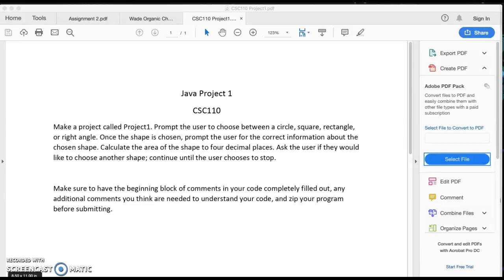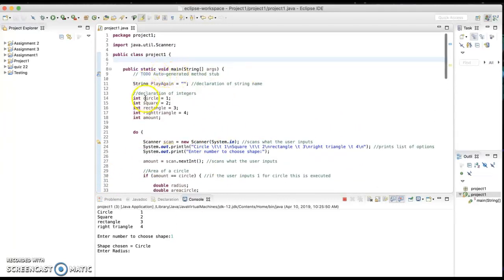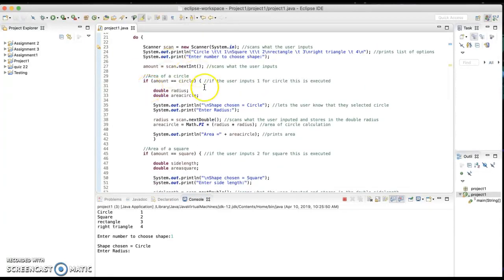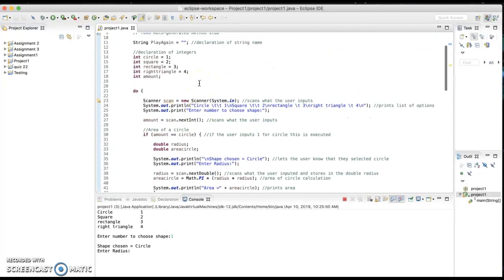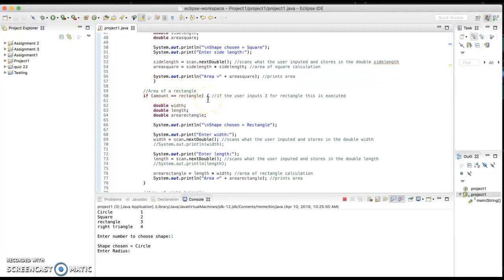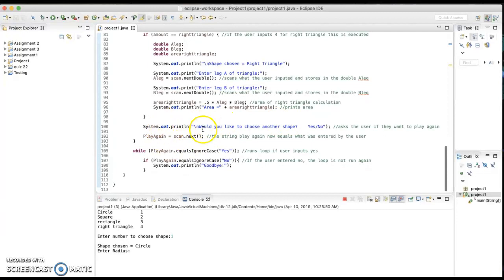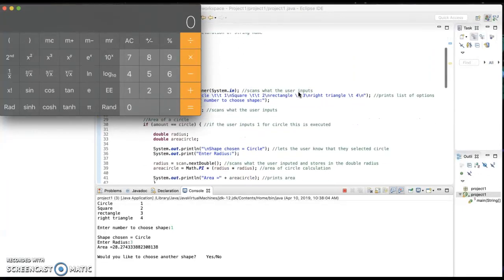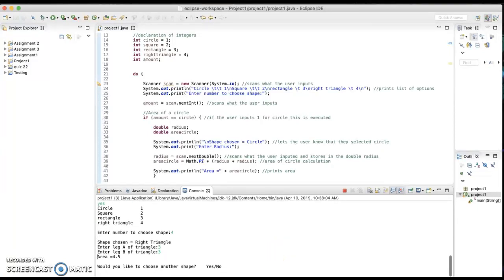Calculating Area of Shapes in Java Eclipse